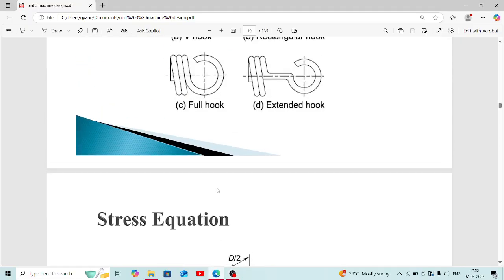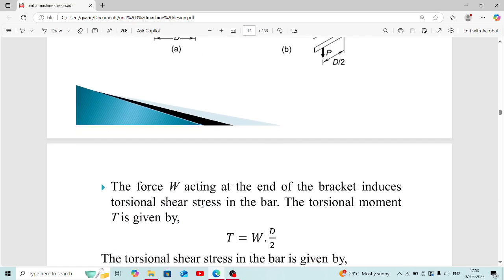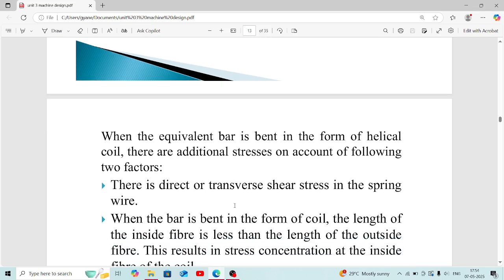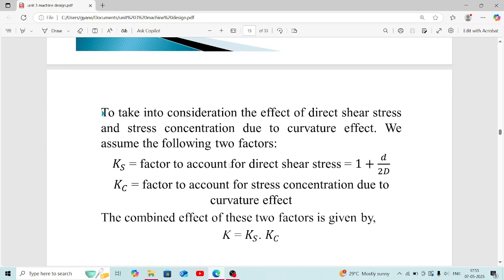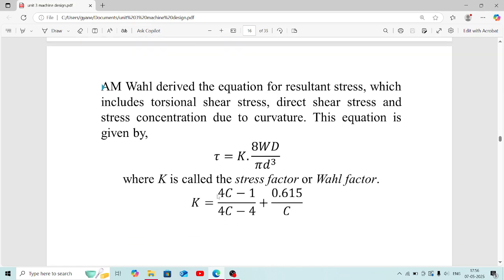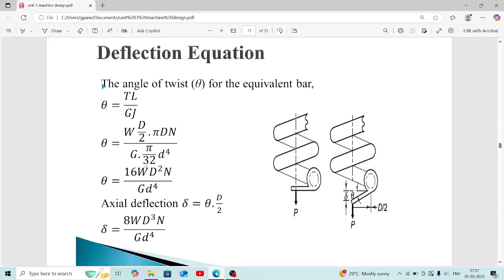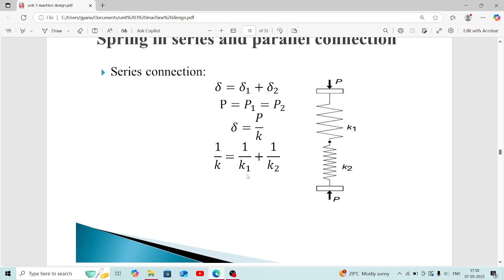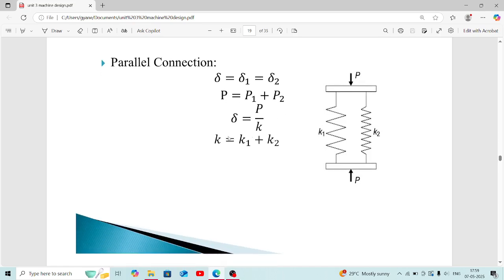part 7 machine design component in mechanical engineering